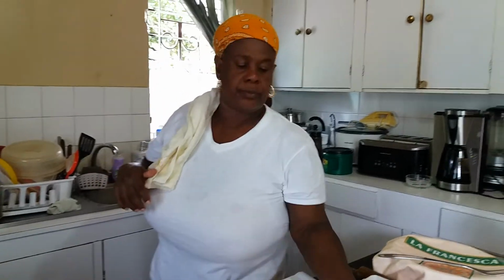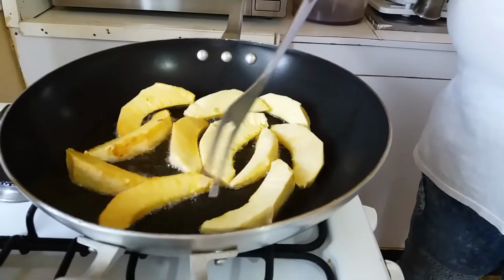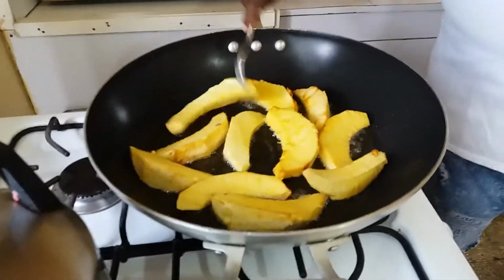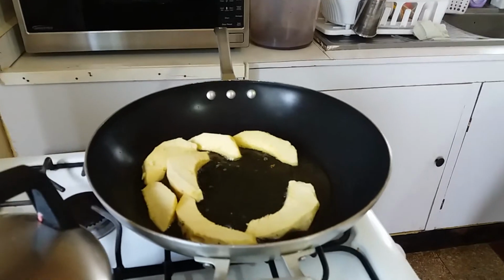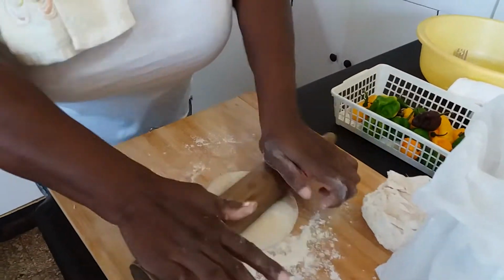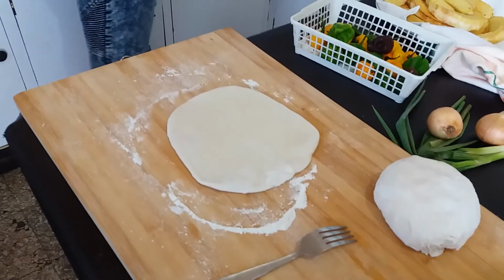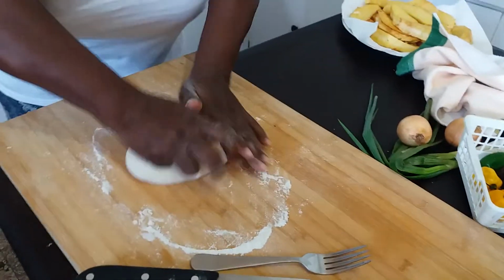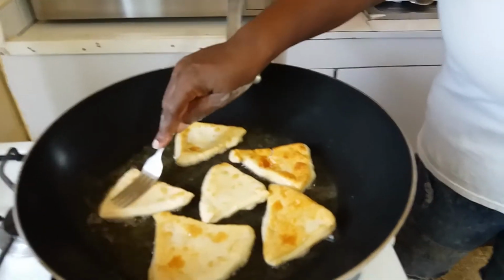Sunday Morning Breakfast Journey [ part 2]